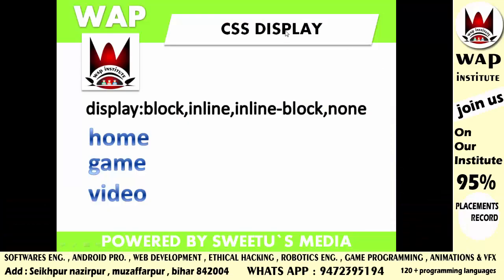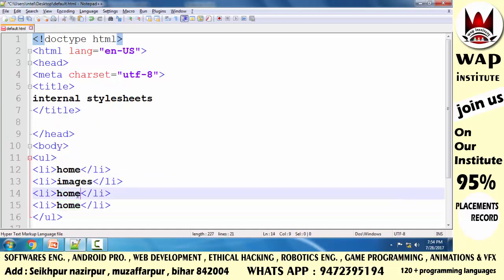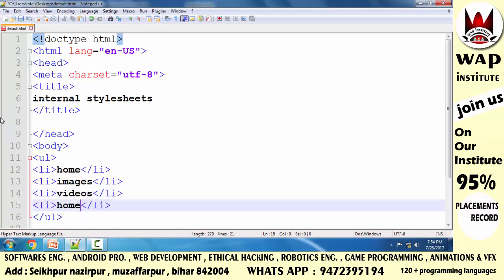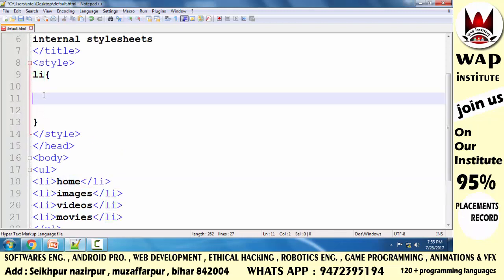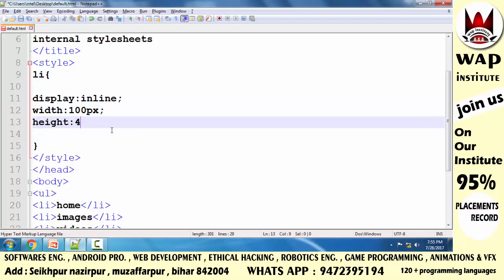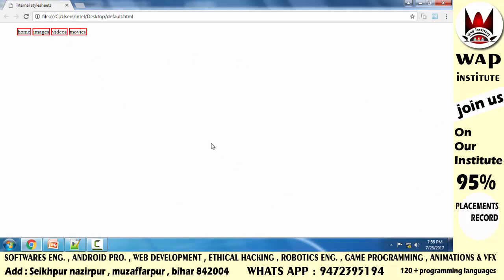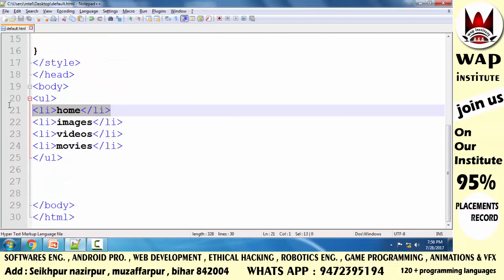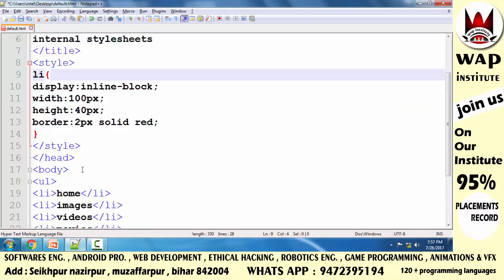css display inline block